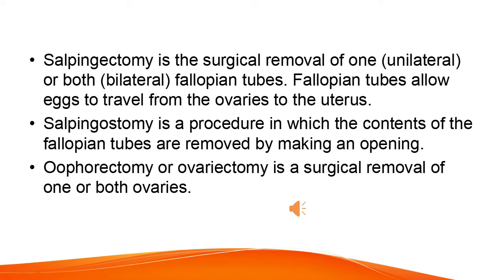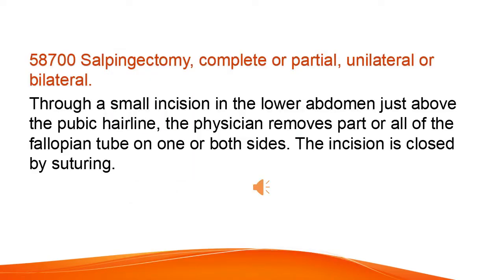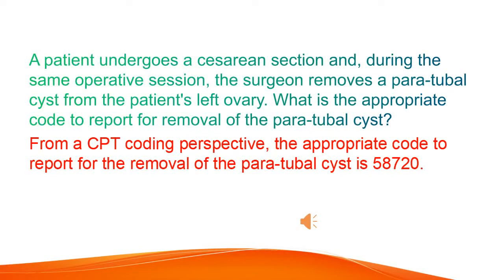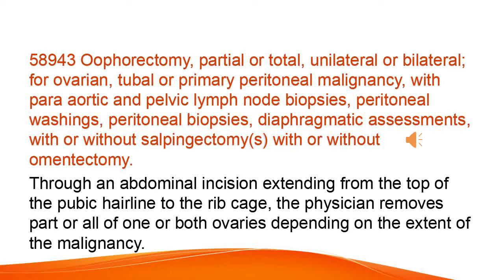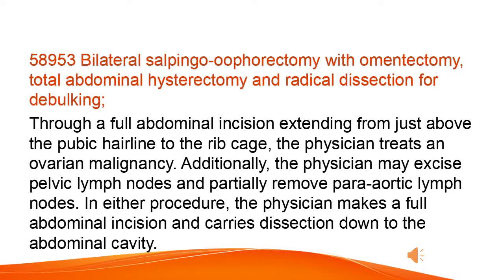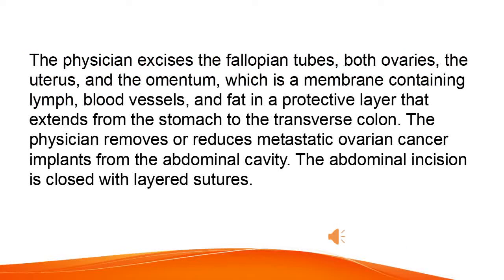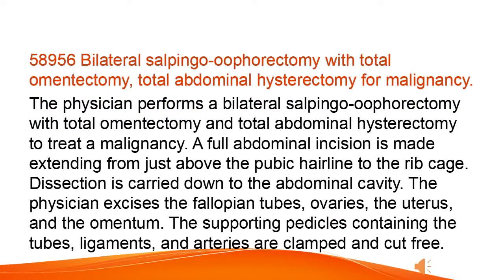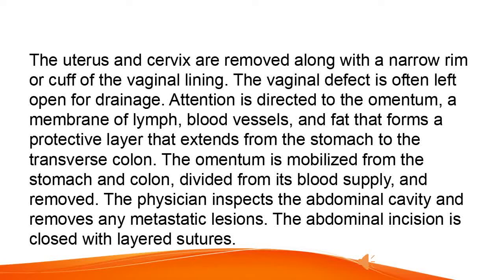Salpingectomy CPT code - simplify medical coding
ICD-10-CM
ICD-10-PCS

medical coder
medical coder course
medical coders
medical coding

cpc exam
icd coding
IP-DRG training
icd guidelines,
cpt,